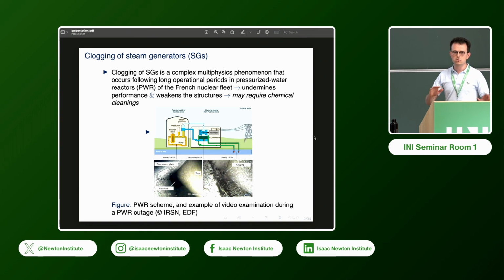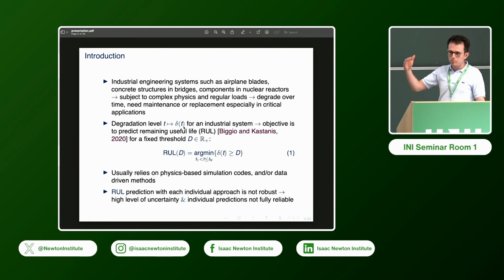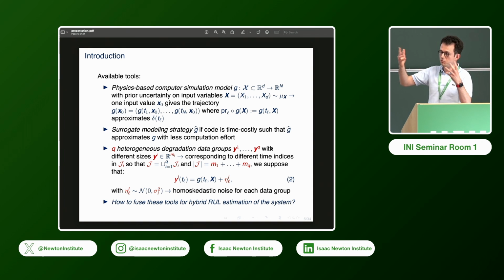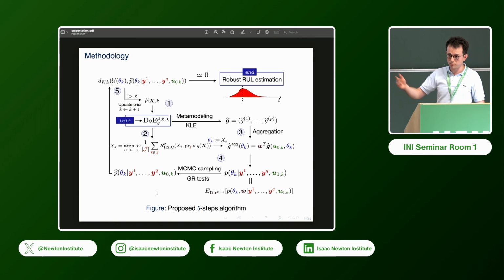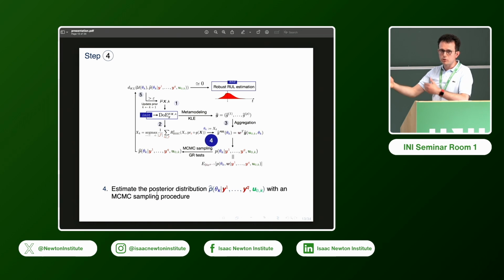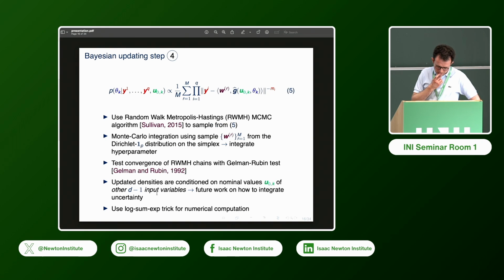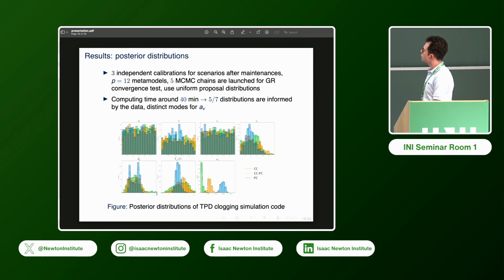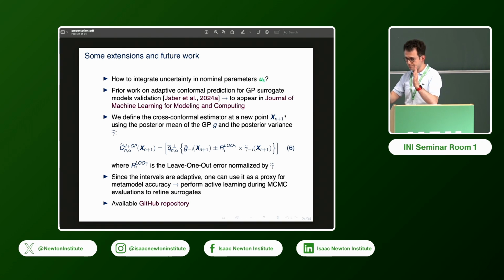Mr. Edgar Jaber | A Bayesian methodology for hybrid degradation prognostics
Title: A Bayesian methodology for hybrid degradation prognostics
Speaker: Mr Edgar Jaber (ENS Paris-Saclay)
Date: 4th Jun 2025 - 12:25 to 12:45

🗓️ Event: (RCLW02) Calibrating prediction uncertainty : statistics and machine learning perspectives